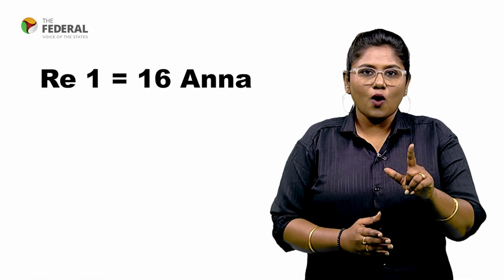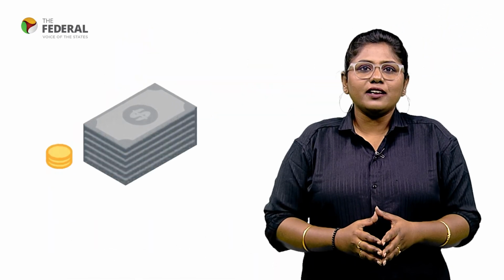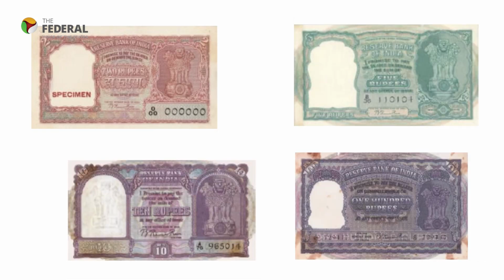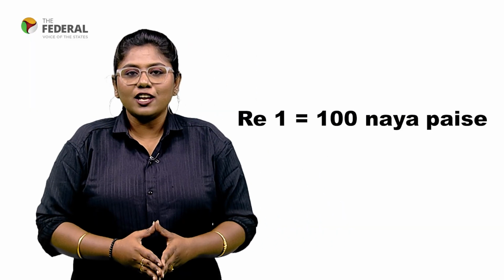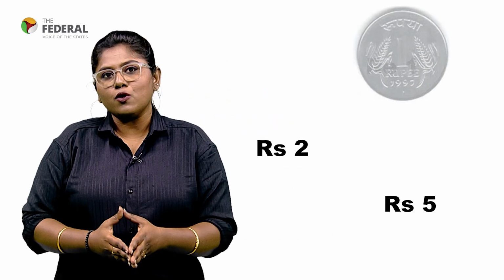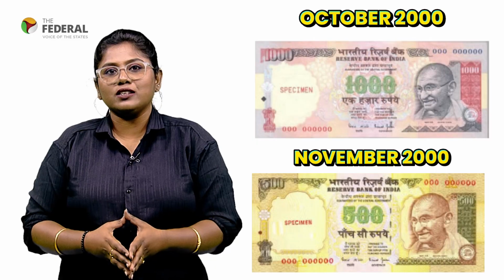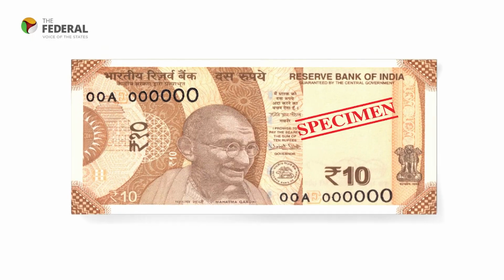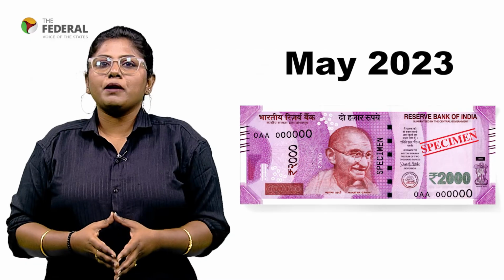From King’s face to Gandhi: 78 years of the rupee | Independence Day special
From 1947’s one-rupee note bearing the British King to the latest 2023 currency update, the Indian rupee has evolved with its politics, economy, and technology. Each change, from coin designs to security features, mirrors the country’s growth and identity over 78 years.